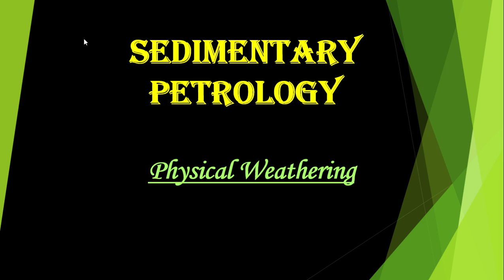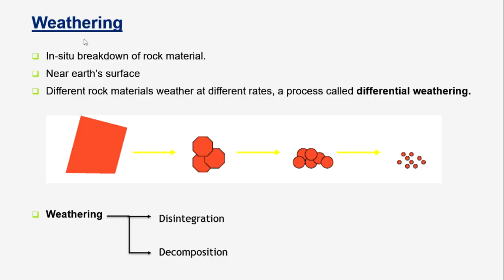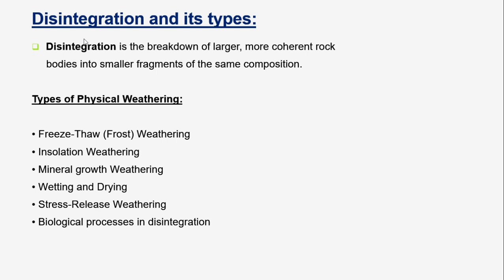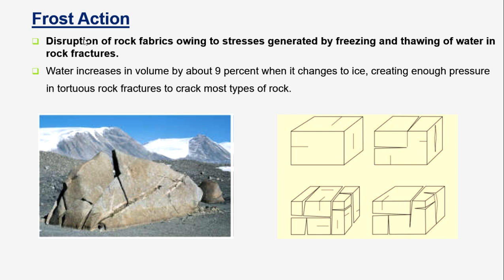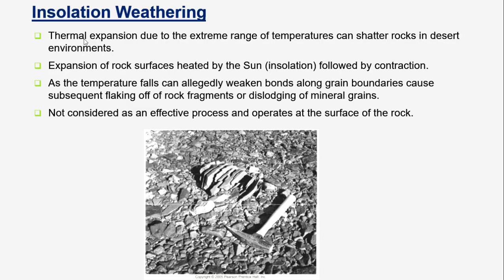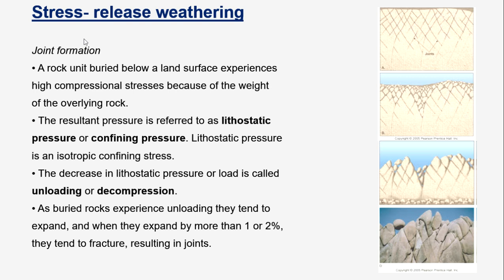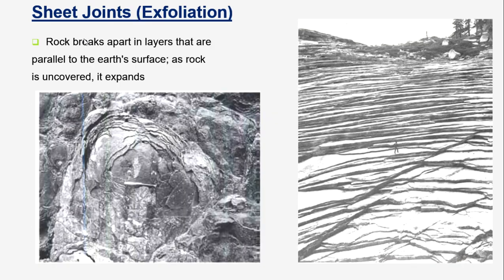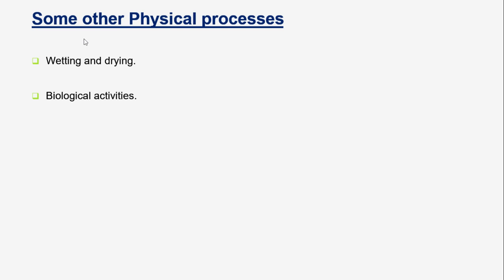S2 Physical Weathering